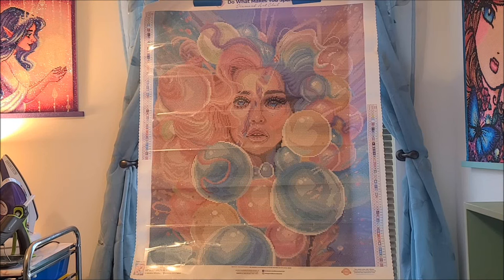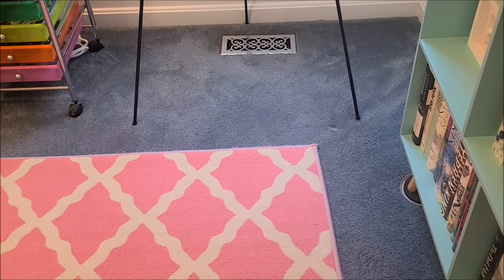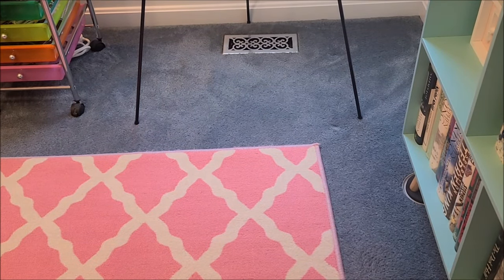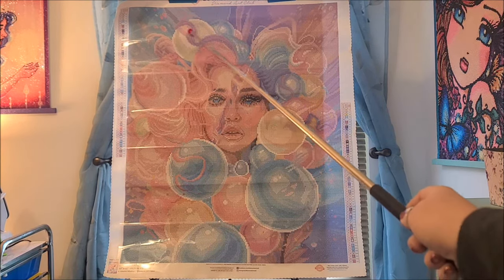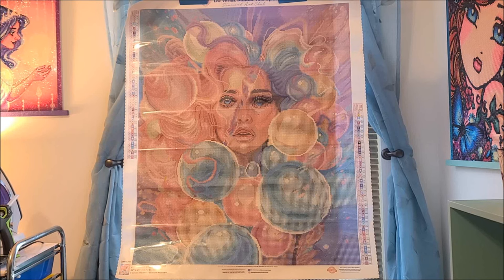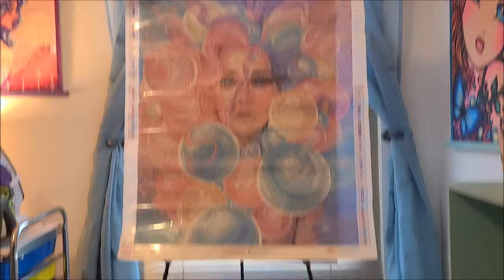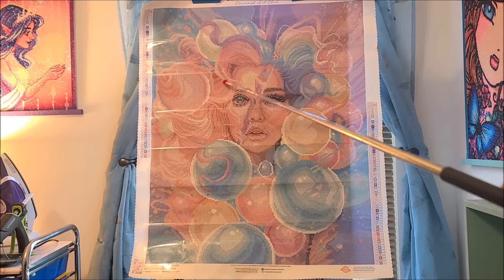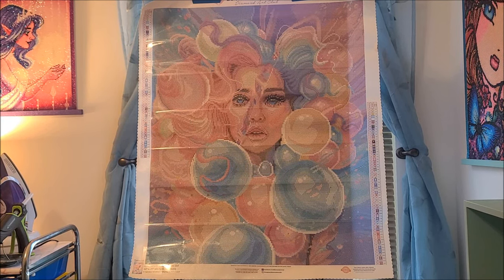Diamond Art Club Sneak Peek~Balloon Girl~Sandra Winther